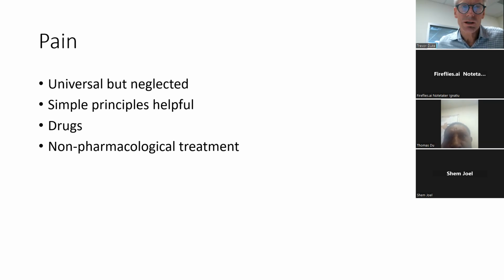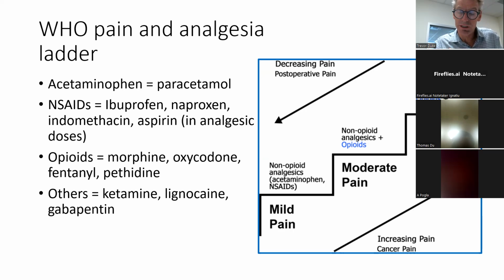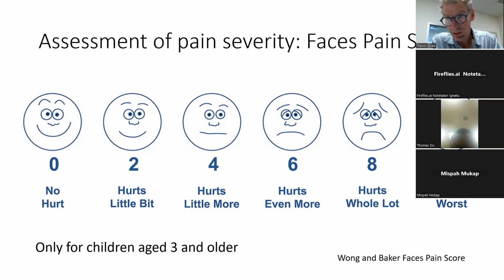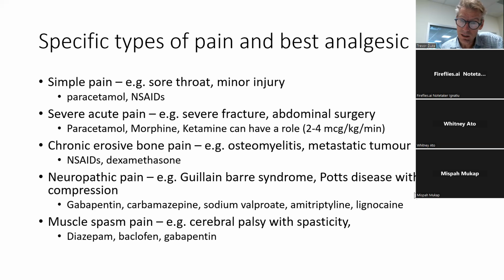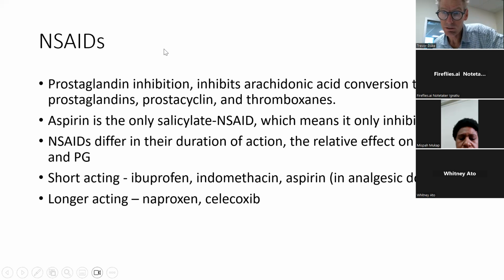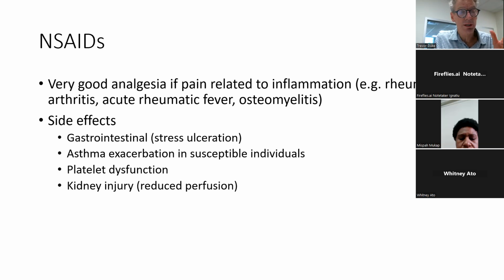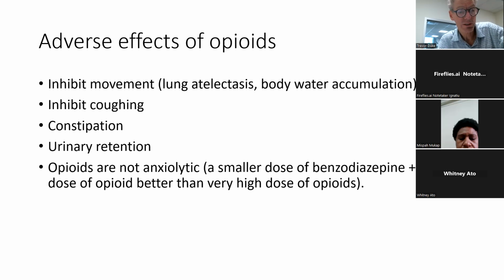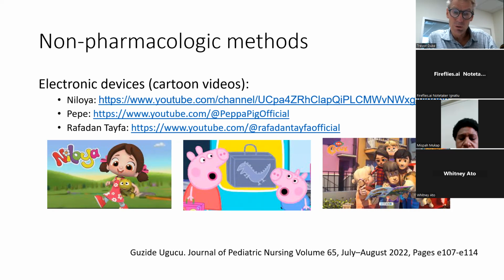2024 3 Paediatric pain management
Pain is a common symptom, and we need to learn how to recognise and manage it in children of all ages.  There are different types of pain: acute simple pain, severe acute pain, bone pain, neuropathic pain, muscle spasm pain, chronic visceral pain.  It is important that we understand the medications and non-pharmacological techniques that are effective in these different types of pain.  WHO has a pain and analgesia ladder, which emphasizes proper assessment of the severity of pain, and tailoring of medications appropriately.  It is important that we are aware of the adverse effects of analgesics and use them appropriately.  Non-pharmacological methods are very successful in dealing with pain in children at different ages, and the management of pain requires a holistic approach.  In this session we will discuss all aspects of paediatric pain, including physiological mechanisms, clinical assessment, and treatment.